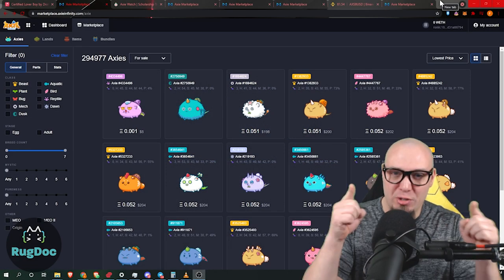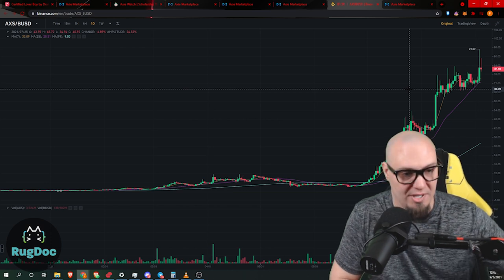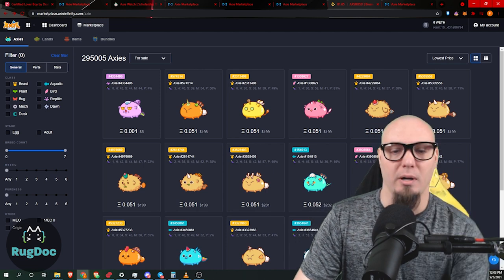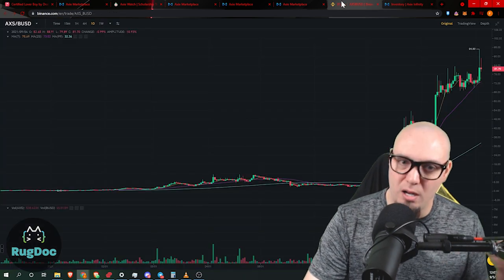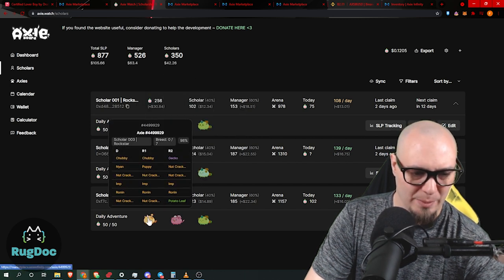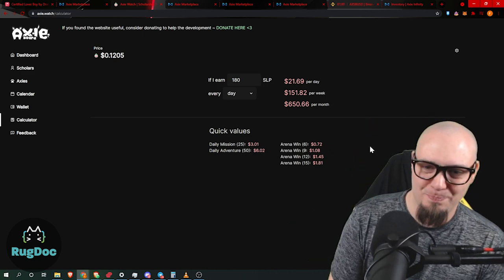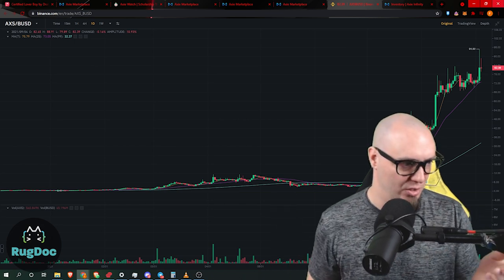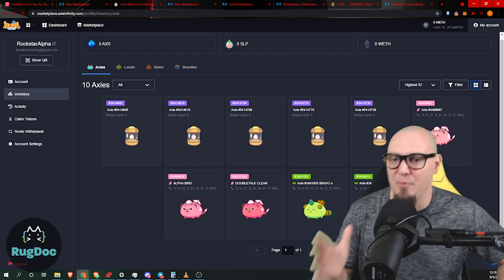Axie Floor Prices Under 200 Dollars! Is Now the TIME TO BUY Axie Infinity?! Is it too late for Axie?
In this video the RugDoc team looks at Axie prices just under $200 and are deciding if it is time to buy. Have we missed the Axie Infinity gold rush?! Are we too late to invest in Axie Infinity! Watch this video to learn more on the team's take.

Learn how to be smarter than the nasty rug pullers! Come to RugDoc where we make DeFi safer!

Yield farming is awesome--you just have to do it right!

RugDoc is a DeFi community centric team resolved to creating a safer environment for cryptocurrency and Decentralized Finance.